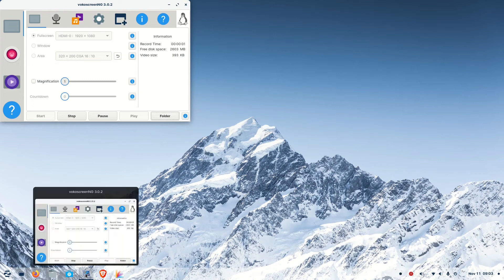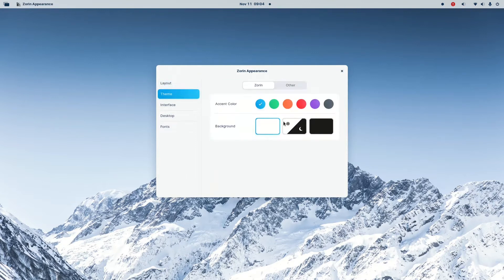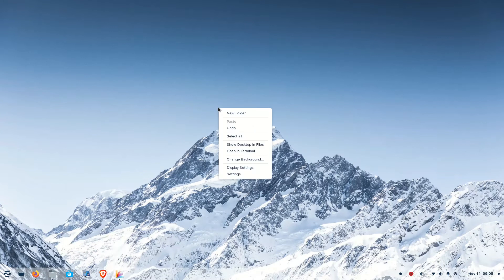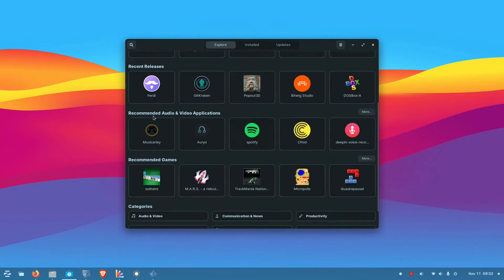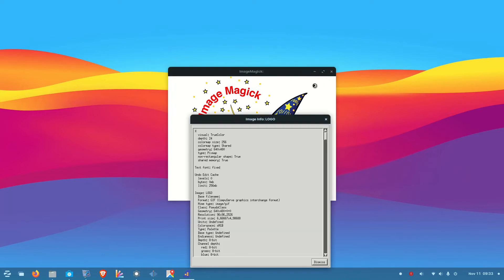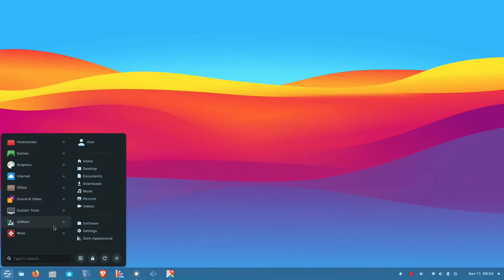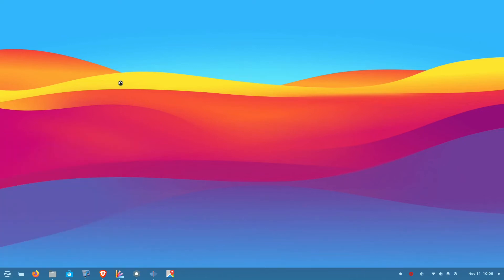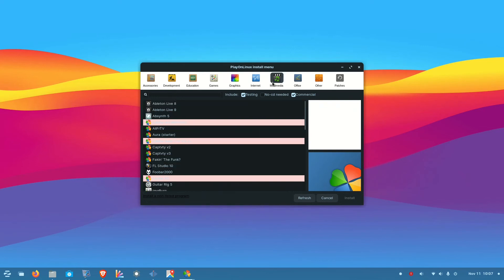Zorin OS 16 Review is it a Windows alternative ? or ubuntu in new cloths ?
Most of the reviews highlight Zorin as a windows alternative but can you really replace windows with Zorin OS 16 ? lets find out in this video